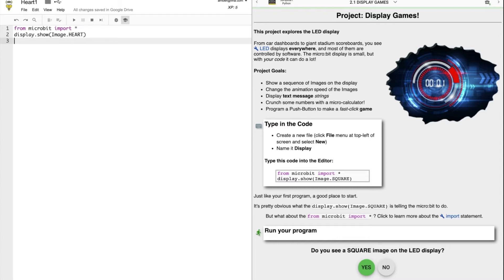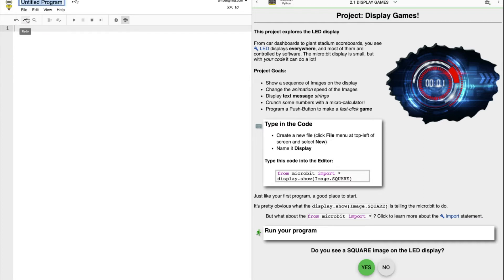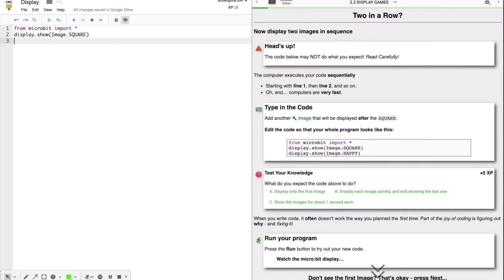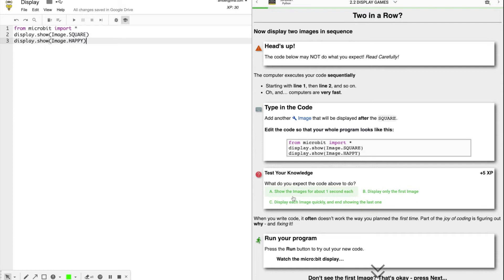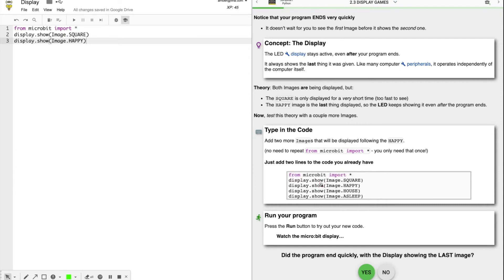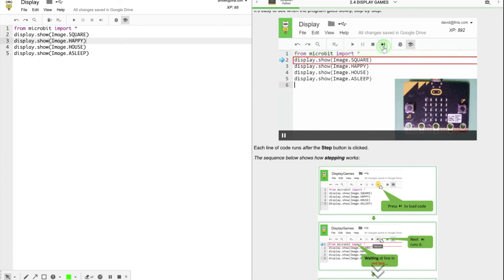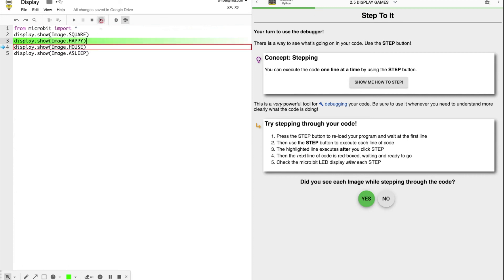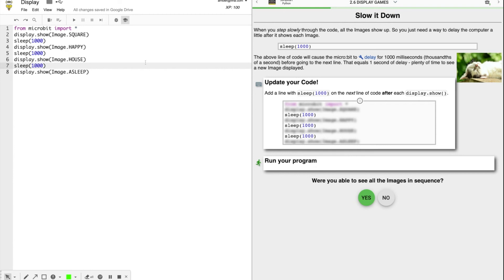Jumpstart Python - Lesson 2, Display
In this project, you will learn how to display a sequence of images.